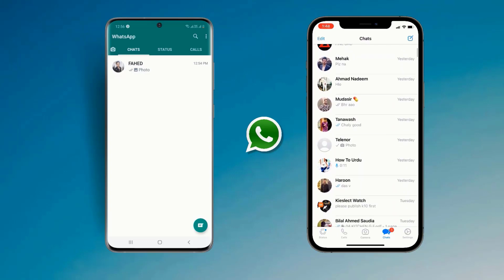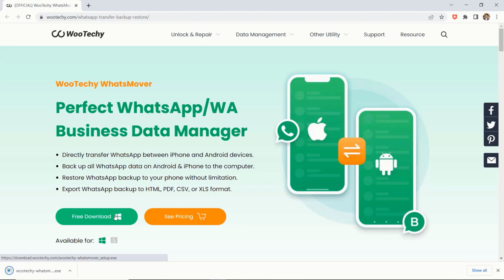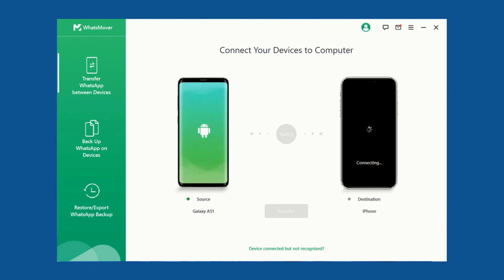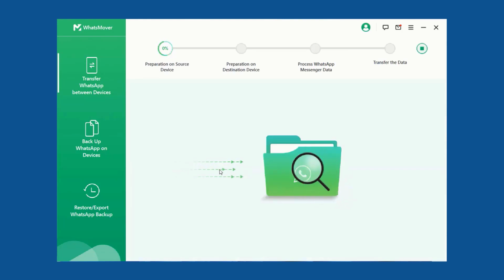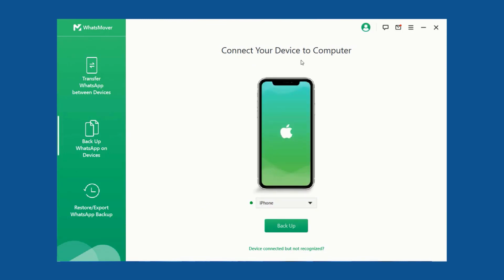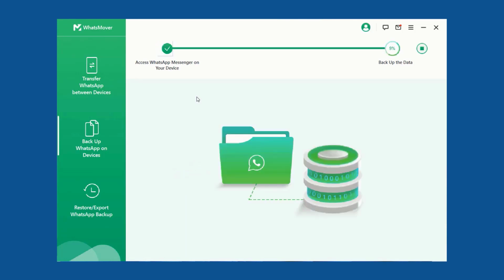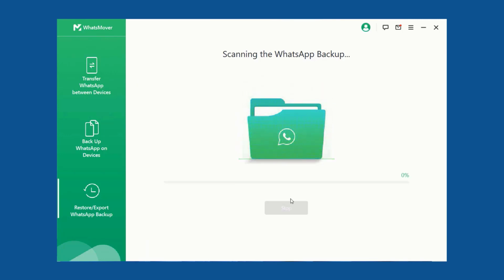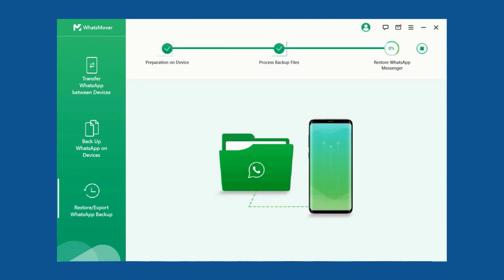How to Transfer Whatsapp Data Between IOS & Android